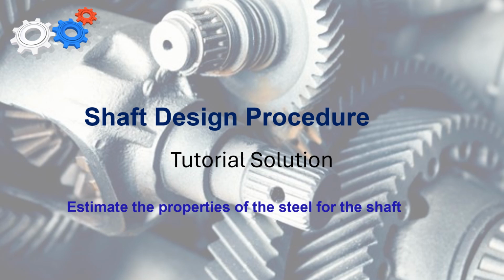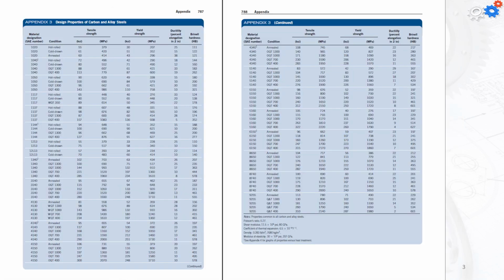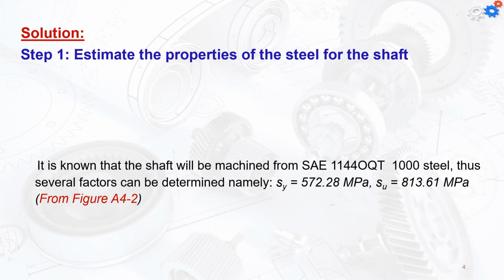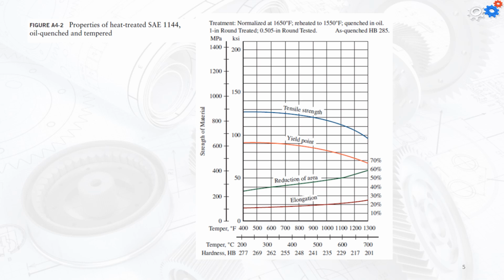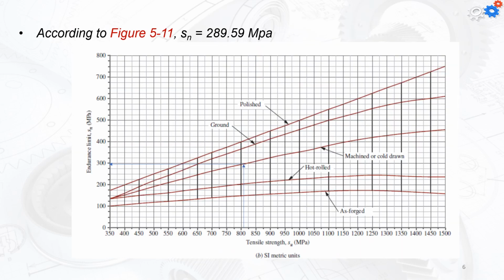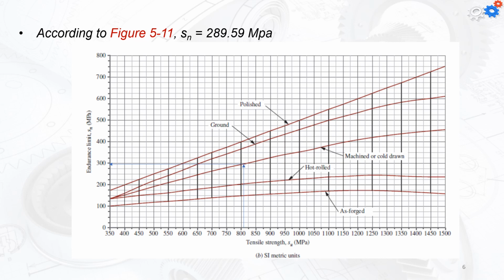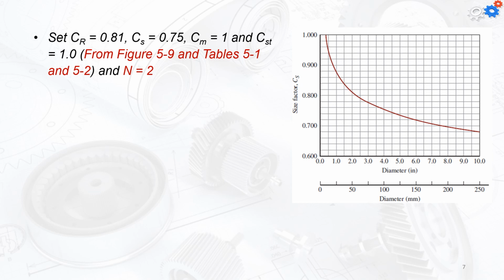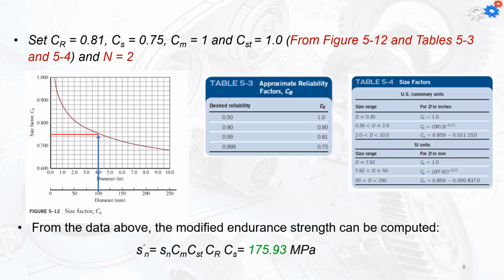Shaft Design Procedure Tutorial Step 1 Estimate the Steel properties